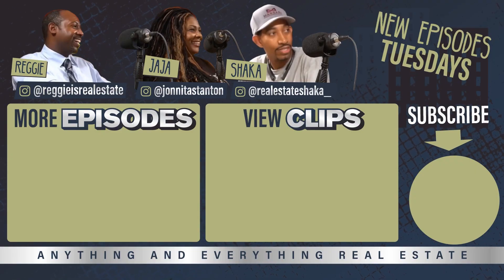Bad Real Estate Photos Catfishing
Bad real estate photos! Catfishing not only happens in dating. Buyer expectations are set high based on the photos presented.